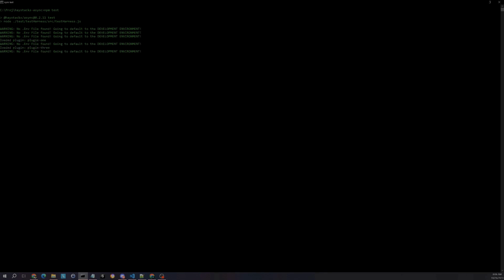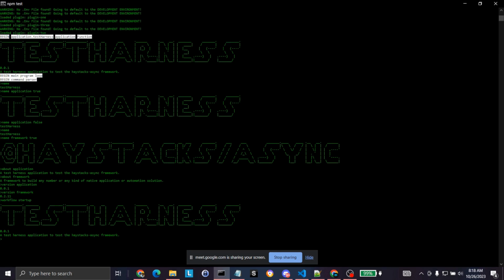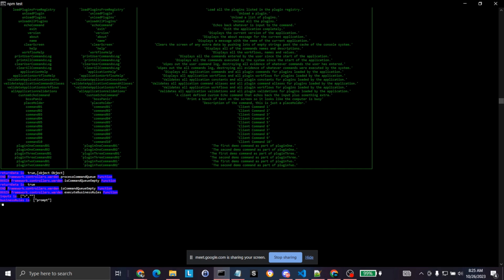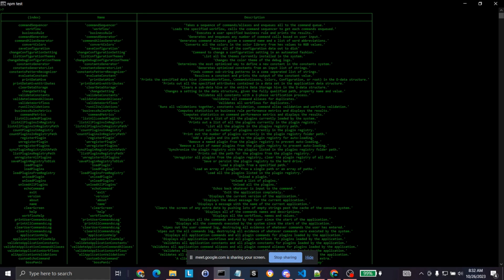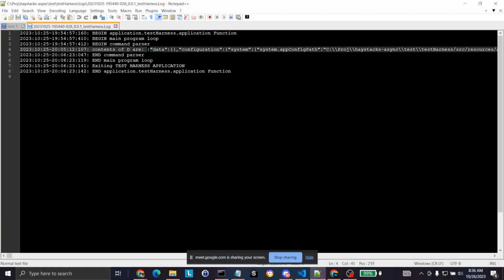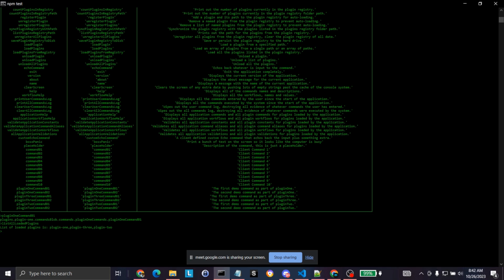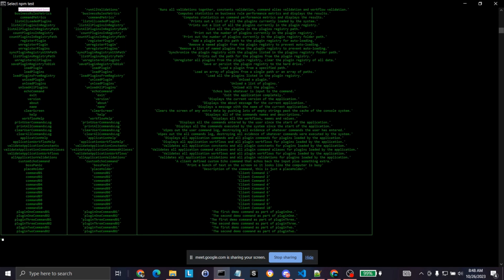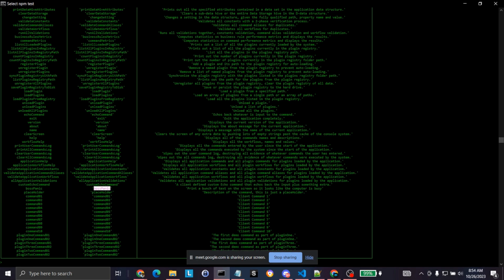Haystacks-Async Repo Tech Webinar 1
In this video we give an overview of what the Haystacks-Async platform and eco-system is, how it works and what features it provides out of the box. Specifically we demonstrate the following features:
Command Aliases
Commands & Business Rules
Workflows
Nested Workflows
Framework Commands
Application Commands
Plugin Commands
Framework Business Rules
Application Business Rules
Plugin Business Rules
Debug Logging: Enabling and Disabling Logs
Debug Log Themes
Plugin Feature Set Commands
 - listAllLoadedPlugins
 - unloadPlugin
 - loadPlugin
 - unloadAllPlugins
 - loadPluginsFromRegistry
Integration Test Commands
 - validateConstants
 - validateCommandAliases
 - validateWorkflows
 - runAllValidations
 - validateApplicationConstants
 - validateApplicationCommandAliases
 - validateApplicationWorkflows
 - allApplicationValidations
Built In Commands:
 - printDataHive
 - CommandAliasGenerator
 - printUserCommandsLog
 - printAllComandsLog
 - clearUserCommandsLog
 - printUserCommandsLog
Easter Egg Command & Workflows
 - bossPanic & bossPanicWorkflow1 - 6

Haystacks Tech:
Enterprise B2B Test Automation Discovery Call

Required technology:
Create an account: Github
Install: Git
Install: (Optional - Recommended) Git Desktop
Install: NodeJS

Intro sound/music source:
Lights sound effects:
By BridgeSound